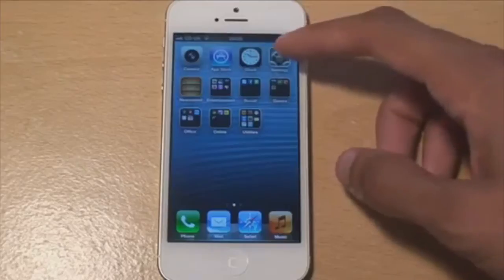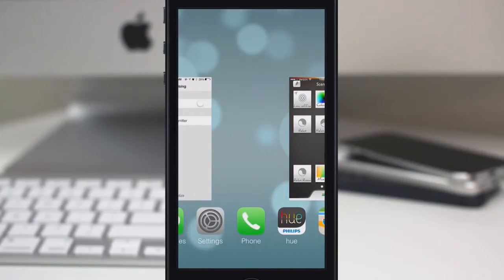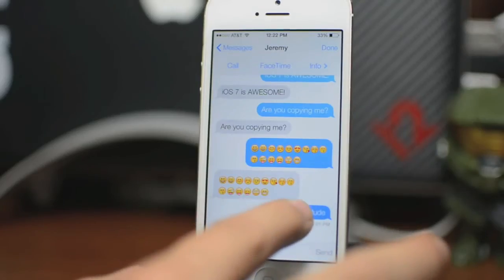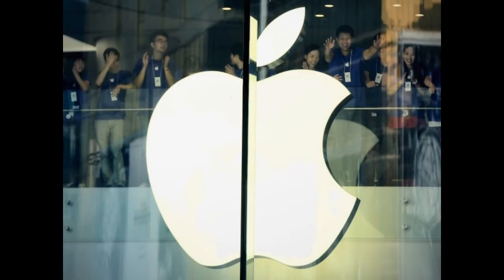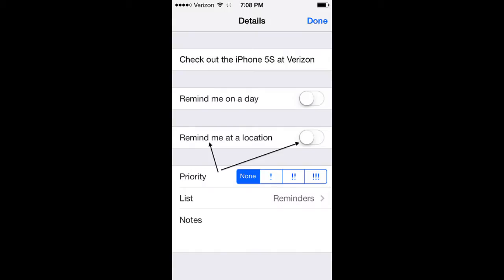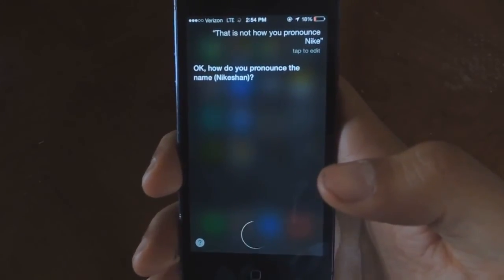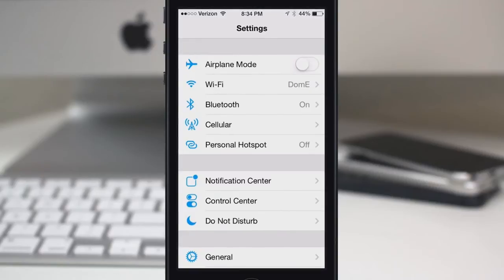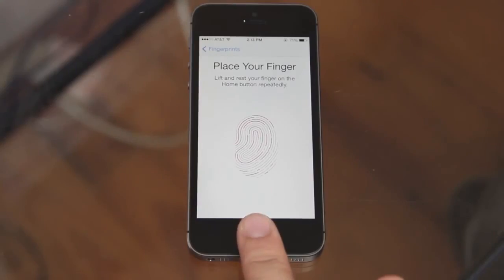15 Things You Didn't Know About iOS 7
What's up, in this video I will be telling/showing you 15 things you may not of known about iOS 7. So iOS was released a while ago and currently on iOS 7.0.4. People only think the interface has changed and control centre is now on there, but there is more to it then you think, watch the video and you might find out something new!